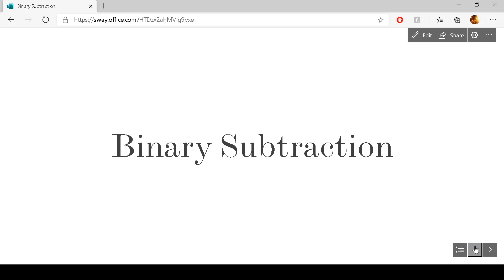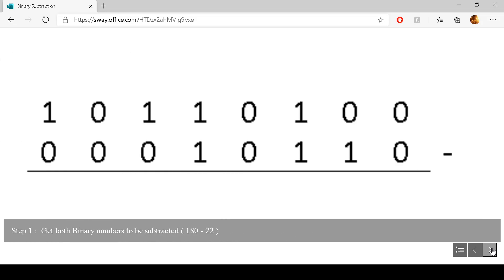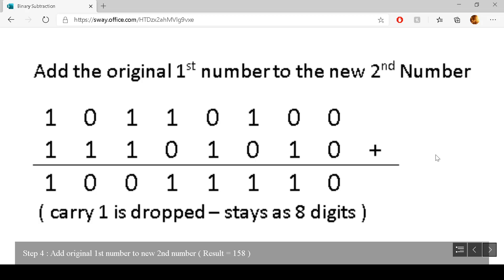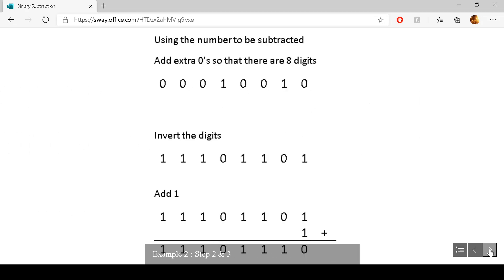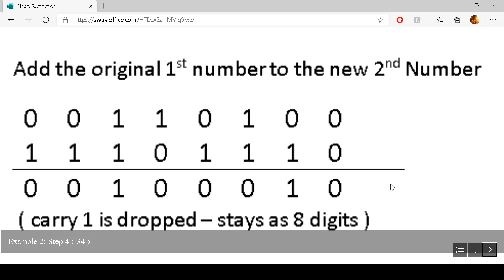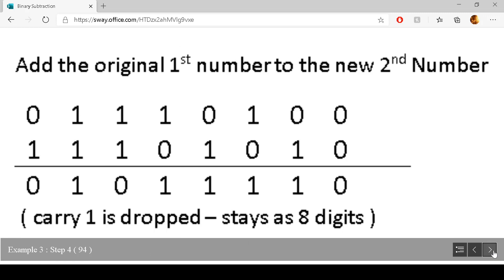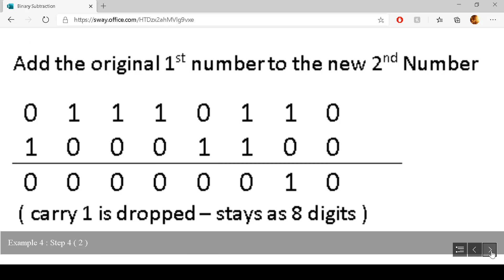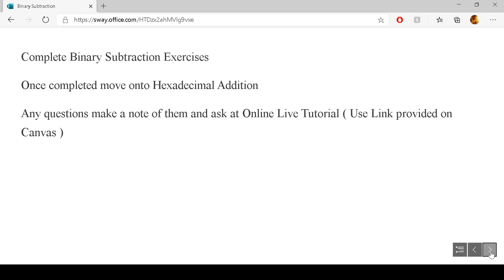Binary Subtraction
Introduction to Binary Subtraction